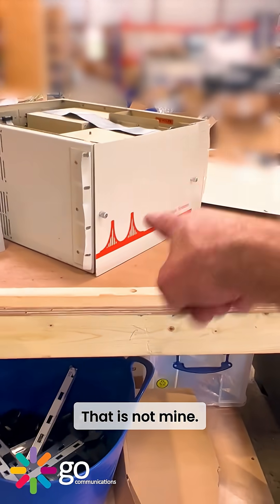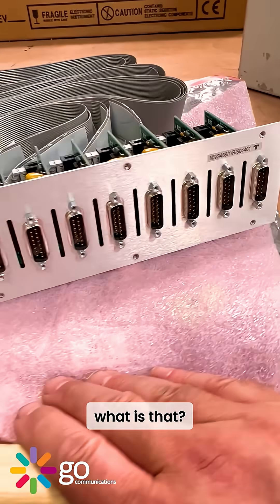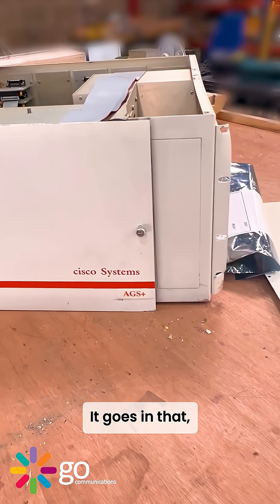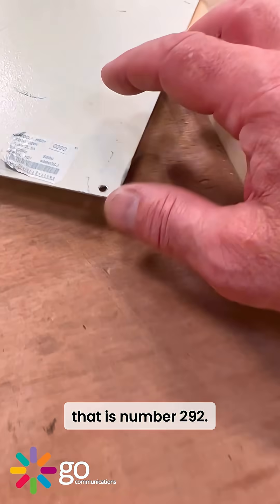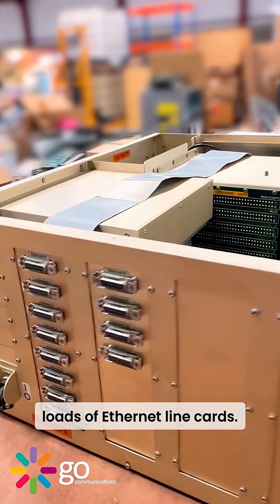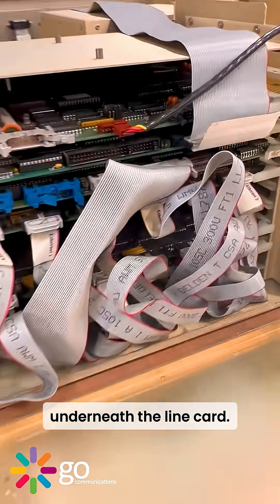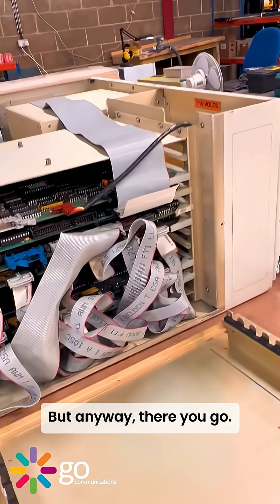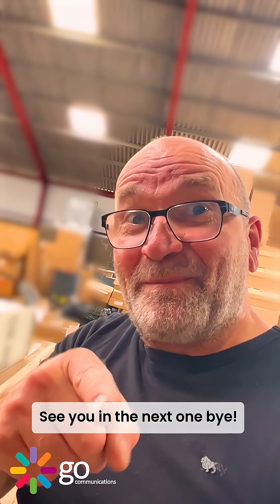's AGS – Under the Knife!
I’m in our new workshop today still a bit of a mess as we get everything set up, but I’ve managed to clear just enough space (and time) to show off this little masterpiece.  We’ve got David Bombal’s AGS mid-repair on the bench, but I thought I’d share a bit of insight into the mystery module from the quiz pic the other day. Yes, you guessed it it’s an AGS serial interface card, complete with ribbon cables and retro charm.

Now all I need is a line card for it to talk to… and we’re off to the races with a glorious 8-port X.21 module.  That said considering it’s about 30 years old, I might need a miracle (or a time machine) to find one!